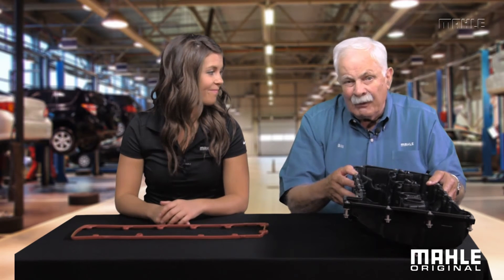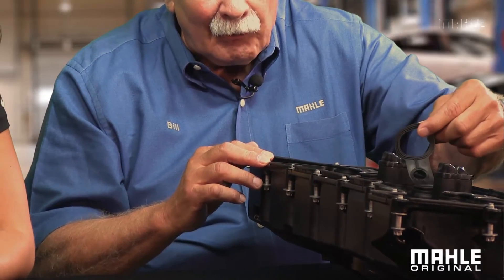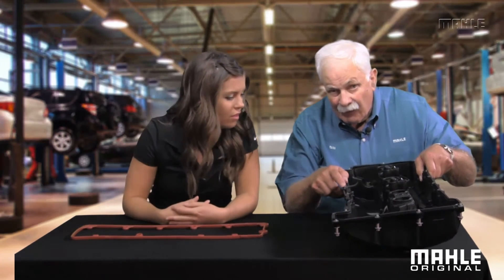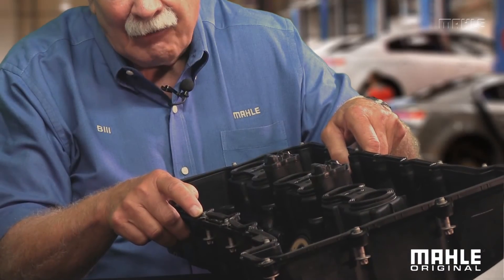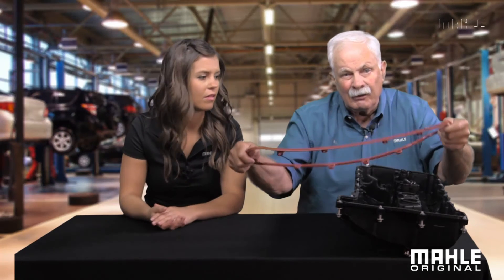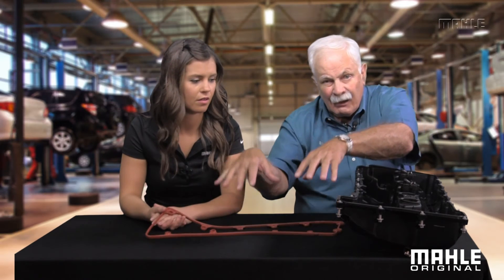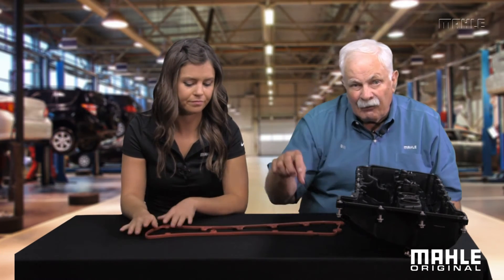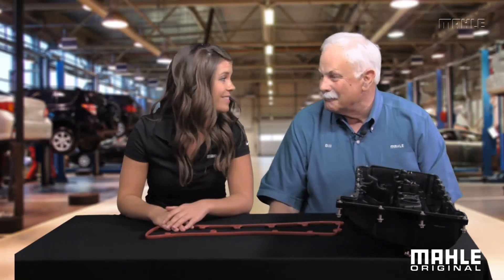Molded Rubber Gasket Quality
Alex and Bill examine both carrier style and non-carrier style rubber gaskets. How they work and how MAHLE Quality is built into all out parts.